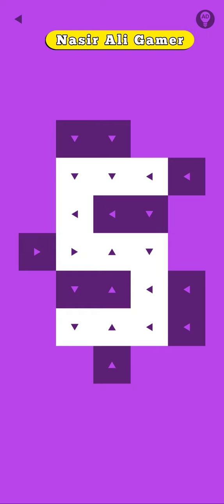Purple Level 5 Solution Gameplay Walkthrough Game